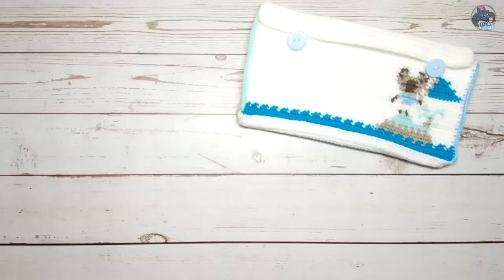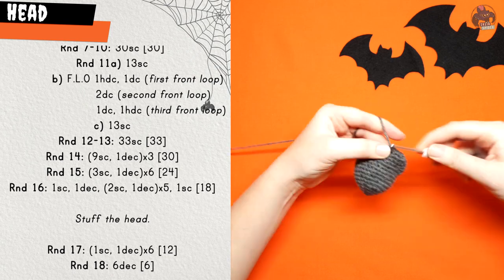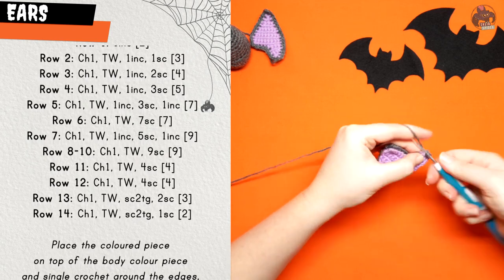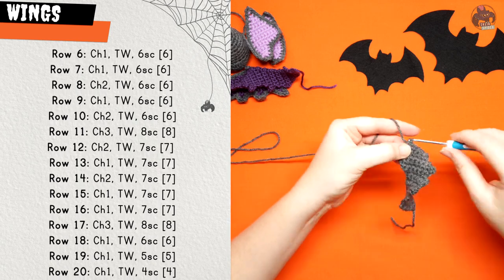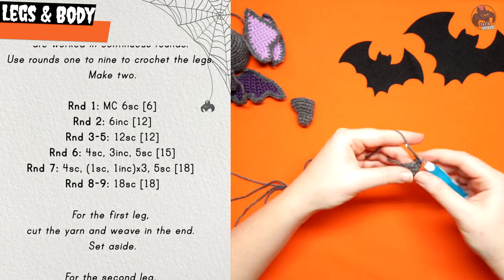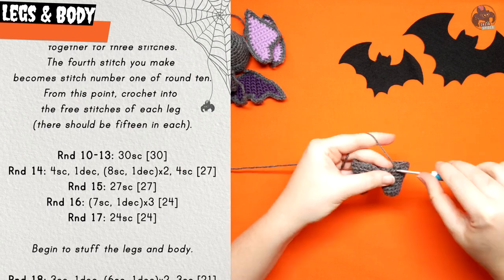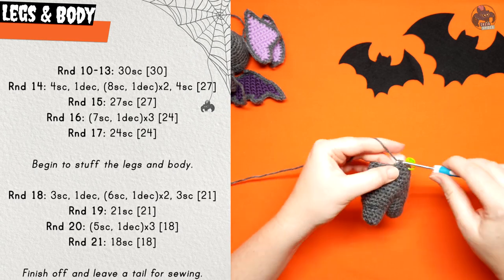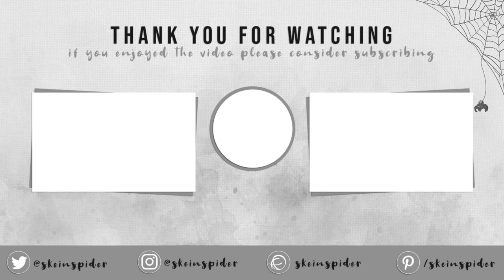How to Crochet: Bat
Pattern number four of my Halloween 2020 crochet series: a not-so spooky bat.

For a slower, more detailed explanation of how to crochet the wings, check out my Panbat/Panda tutorial

Timestamps:
Materials: 00:00:24
Head: 00:00:36
Ears: 00:02:27
Wings: 00:05:02
Legs and Body: 00:07:55
Eyes: 00:12:26
Assembly: 00:12:48

Music & Sound effects:
Sound Effects: